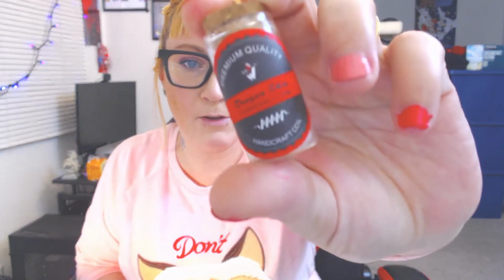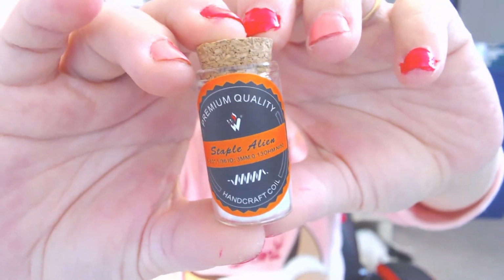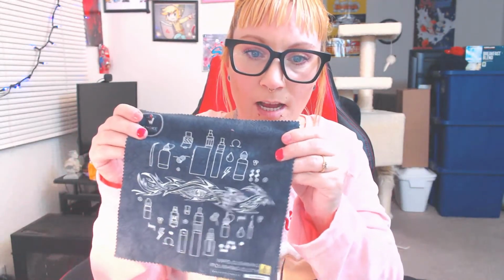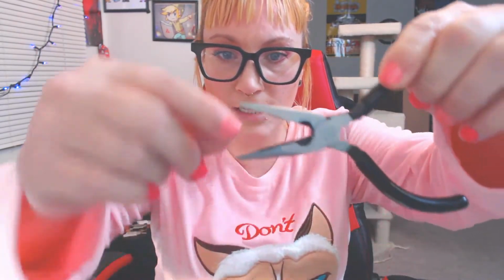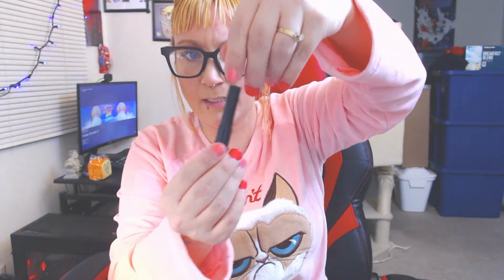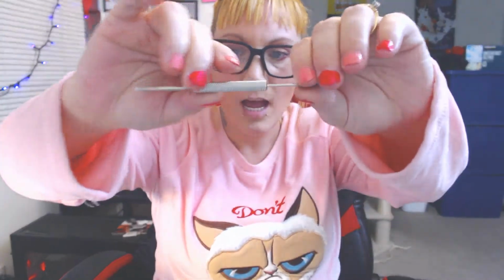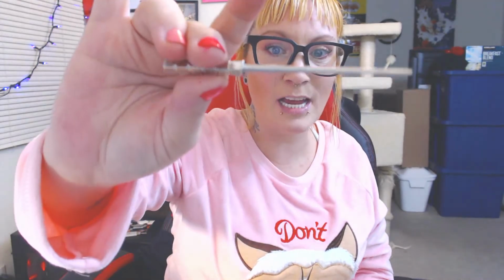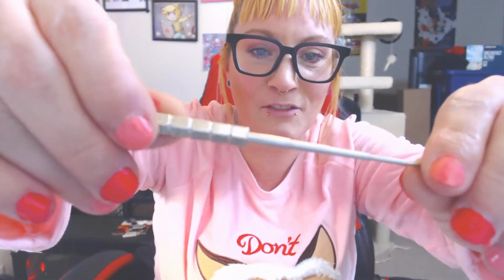VIVISMOKE Vape Tool Kit and more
on VIVISMOKE Vape Tool Kit and more !!!

Where to buy this Product?
vivsmoke
♡ LET'S BE BFFS

♡ You don't have to use them, it's simply there to provide a discount for you guys!

♡ GRAPHICS
Me:)

♡ EDITING
Me:)